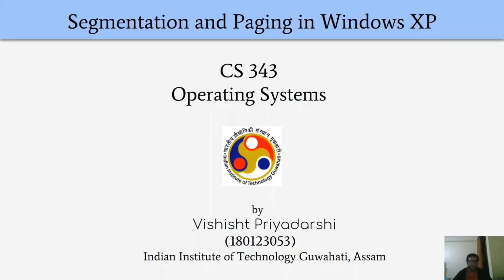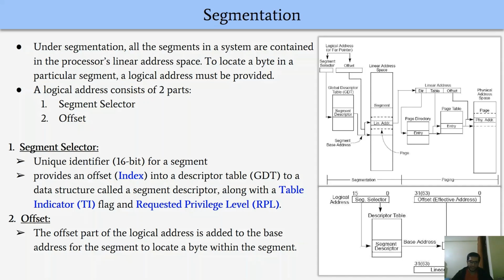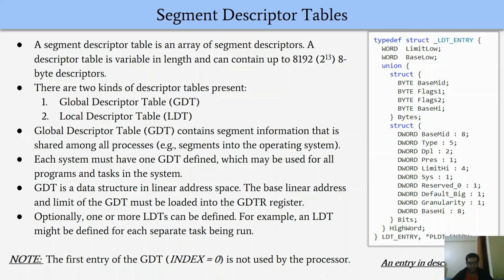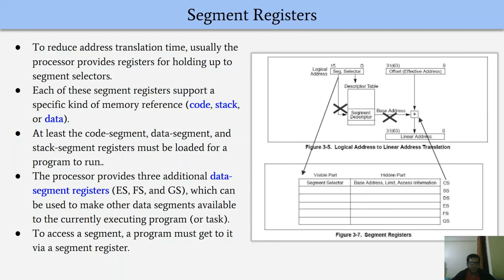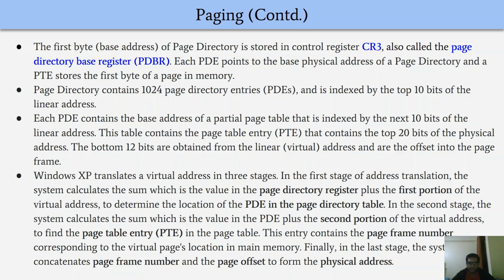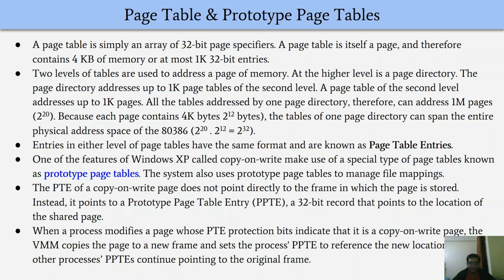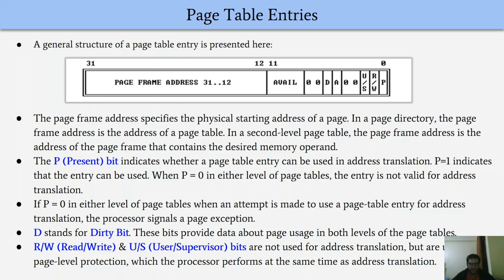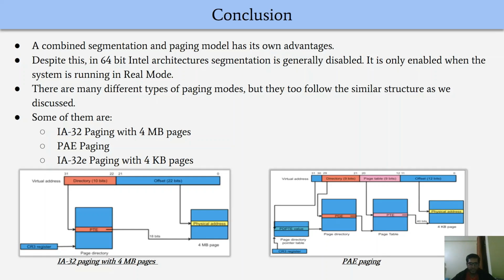Segmentation and Paging in Windows XP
This video is a part of the presentation for the course CS343: Operating Systems, taken in my fifth semester at IIT Guwahati.